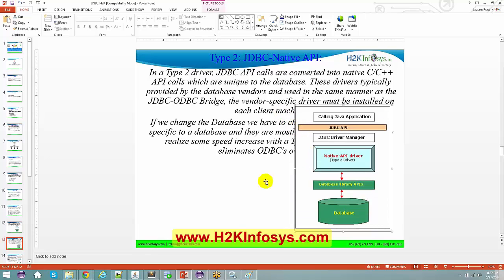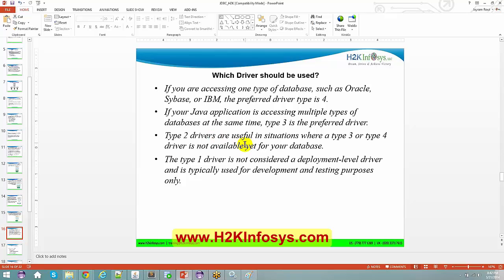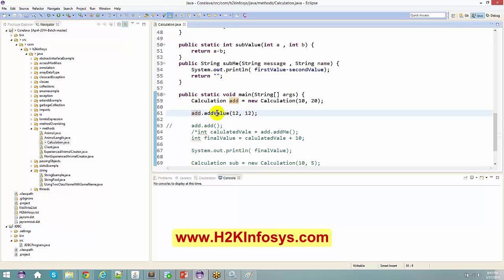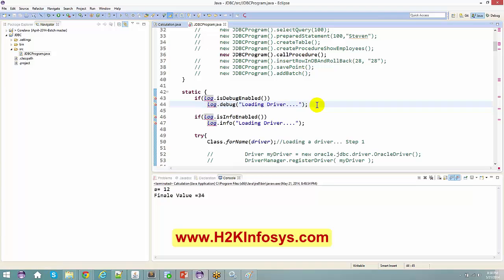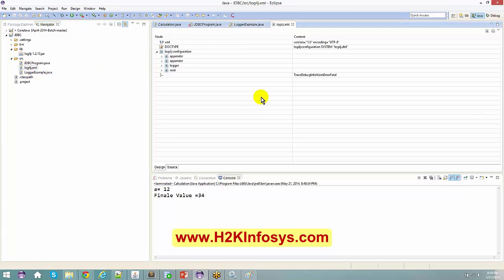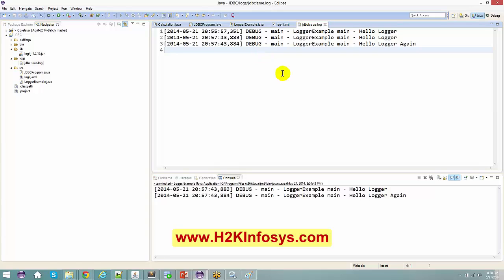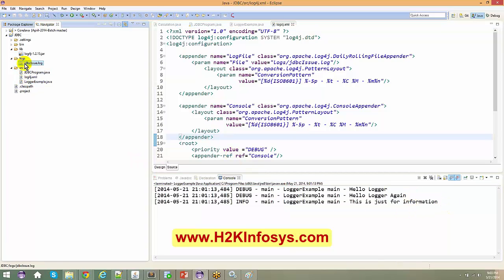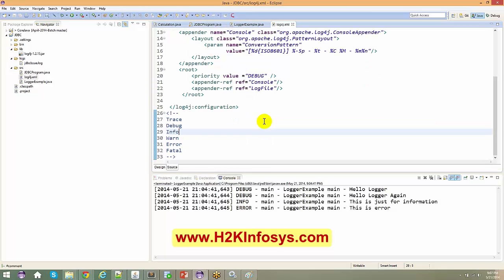Java Database Connectivity Tutorials | JDBC Part 2 tutorial 23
This video is the full explanation of JDBC (Java Database Connectivity). This is the most important topic in this video tutorial you can understand what is JDBC and how it works.